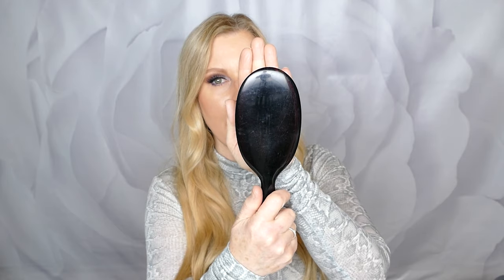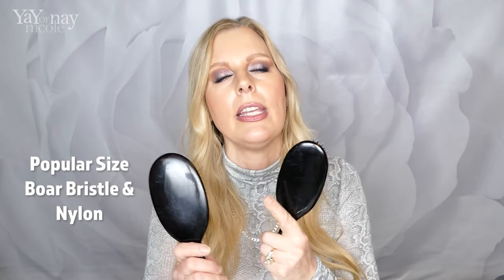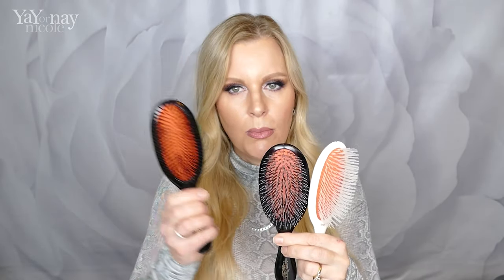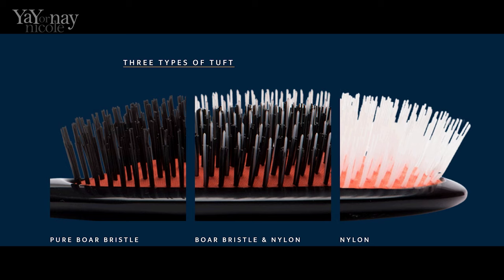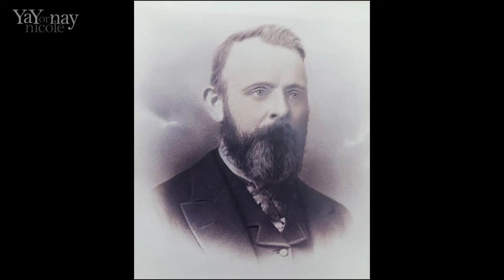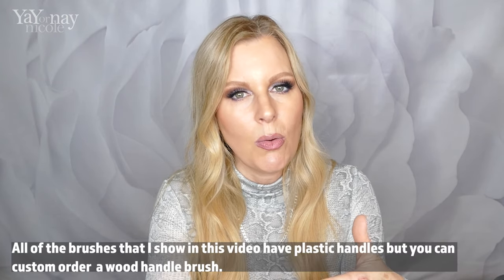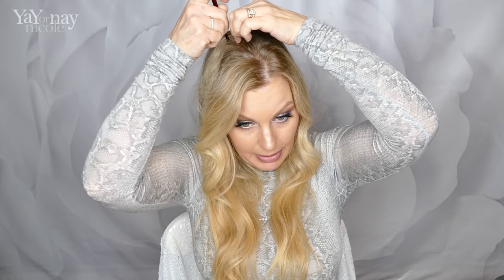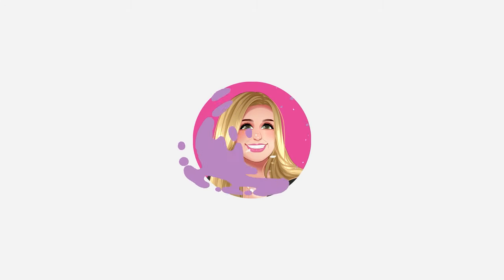Mason Pearson Brushes & Comb Review | Everything You Need To Know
I've been using Mason Pearson brushes for over two years. In today's video, I will show you five different styles ($900 worth) of Mason Pearson brushes and one of their combs. We'll get into what makes these hairbrushes so coveted, the different sizes, and if they are worth the money. We will also look at the company's history, what the brushes claim to do, the construction of the brushes, pricing, and more.

Products mentioned:
Mason Pearson Popular Boar Bristle & Nylon Brush
Mason Pearson Handy Detangler Brush
Mason Pearson Pocket Nylon Brush
Mason Pearson Tail Comb $28
Mason Pearson Rake Comb $37

Ulta Beauty
Rakuten/eBates: get a $10 credit after your first purchase of $25
FabFitFun: Get $10 off of your first box using this
Box of Style Curateur (save $25 or more on your first box)

►CHAT WITH ME on Instagram, Twitter & Snapchat @YayOrNayNicole

►About me:
Age: 54

00:00 Introduction
00:49 How I got interested in Mason Pearson Brushes
01:30 Boar Bristle & Nylon Popular Mason Pearson Brush